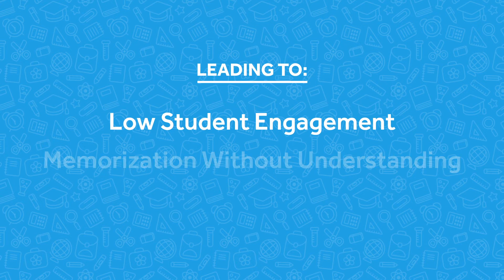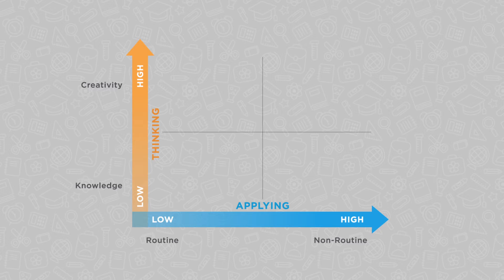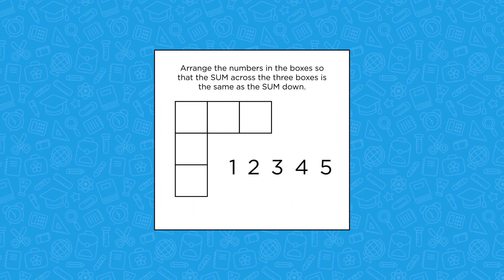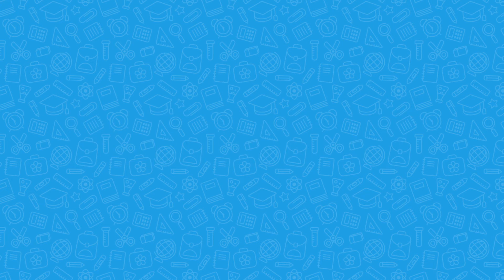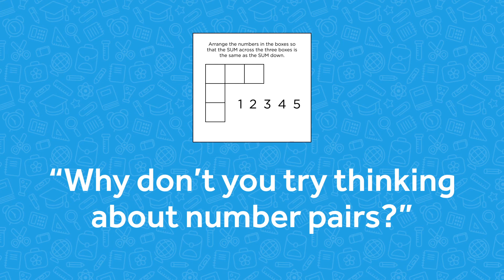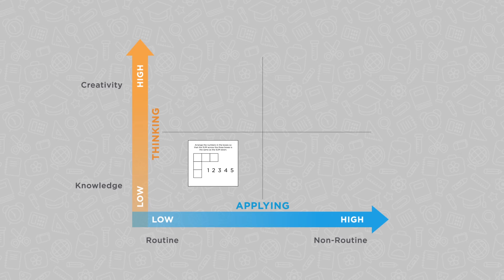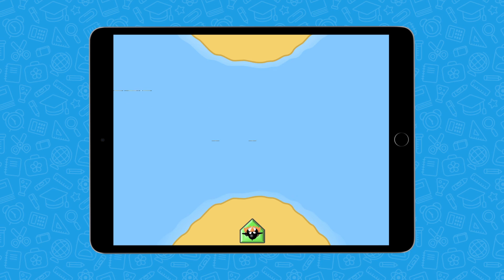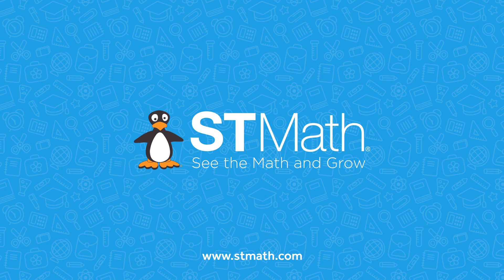Math Rigor Relevance: The Challenges of Enabling Creative Problem Solving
Mathematics can be a rich, playful subject, where students generate exciting new ideas to creatively solve tricky problems.

But, from worksheets to typical online practice problems, much of the math content to which students are exposed is not very rigorous, and requires little or no creative thinking.

Nigel Nisbet, Vice President, Content Creation, MIND Research Institute, analyzes the challenges of enabling creative problem solving in the math classroom.